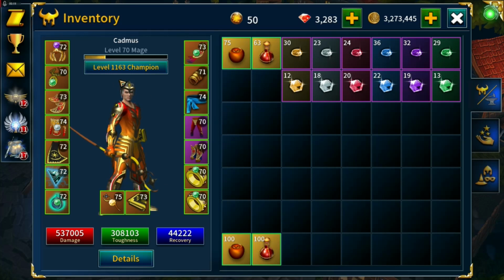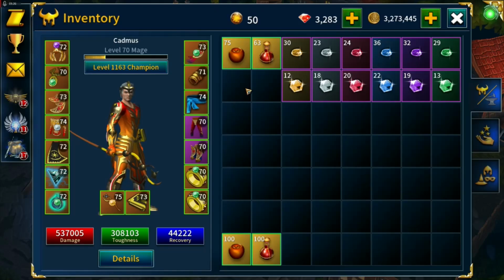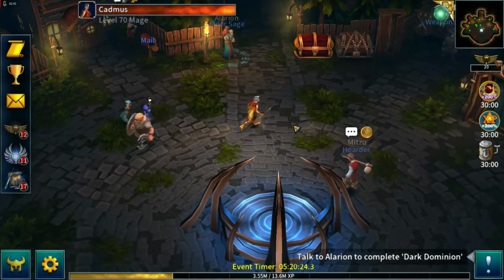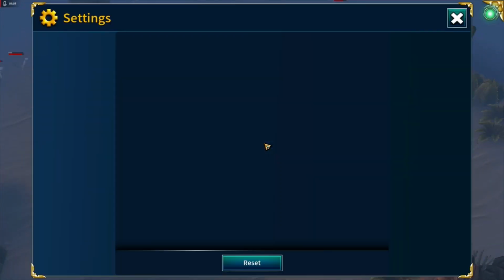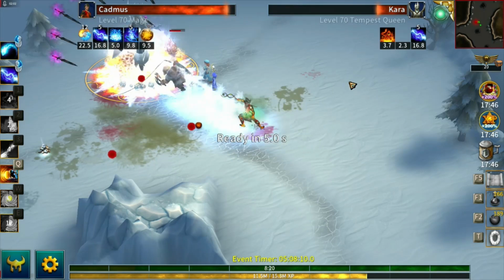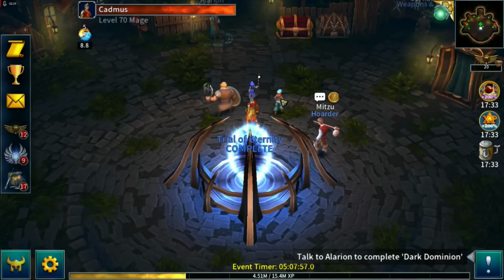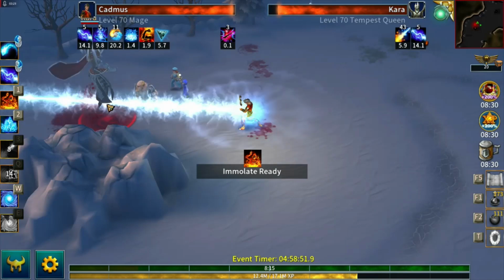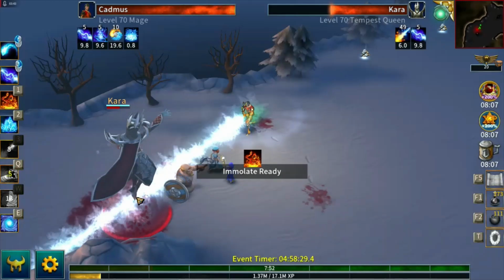Zero to Hero : Part 24 - ANB Silver 9 Part 8 (Champion Levels 1163 - 1424)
With the experience farming set now mostly crafted (I'm not going to craft boots or pants until the push set is built) it's time to try out some higher Trials. As always I manage to make a complete mess of everything along the way, but at least I am able to farm Trial 100 in a semi-efficient manner. I take a few looks at Trial 105 but the character is not strong enough to farm that in a reasonable time.